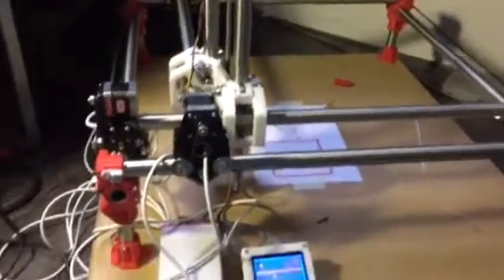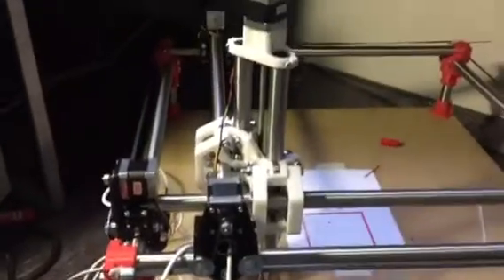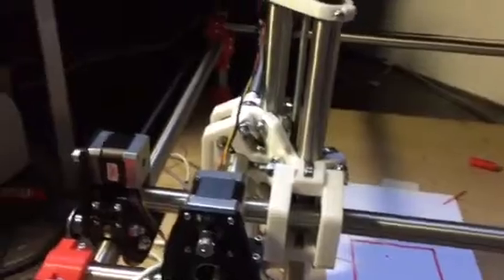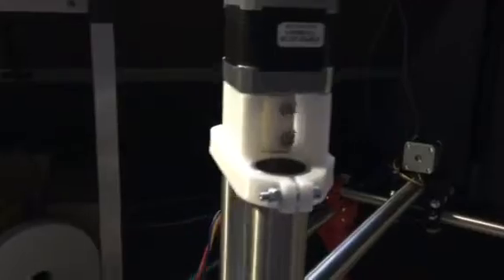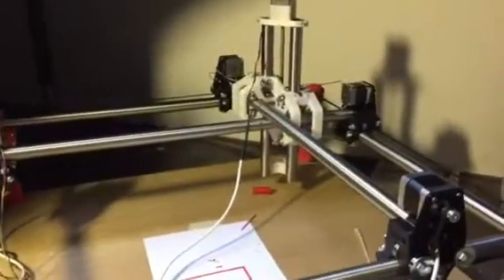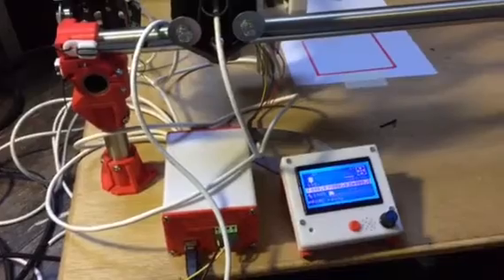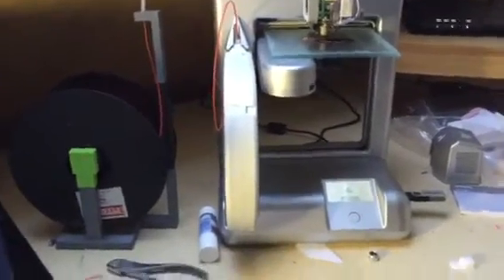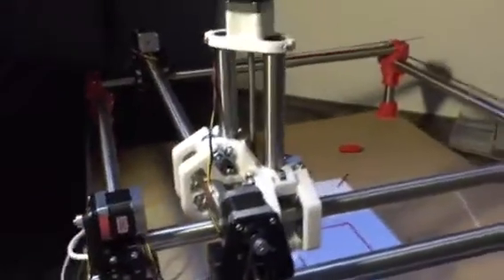First run MPCNC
First run of my mostly printer cnc